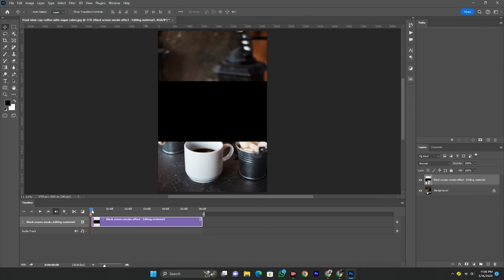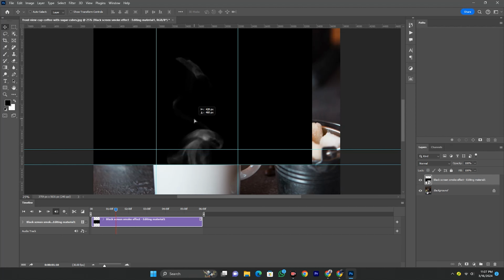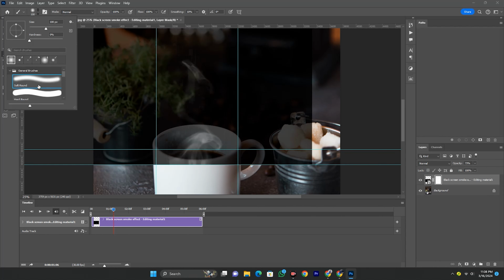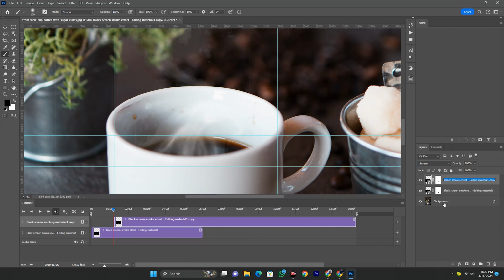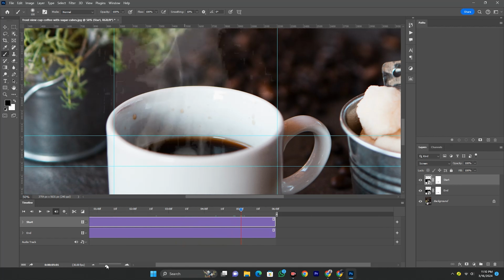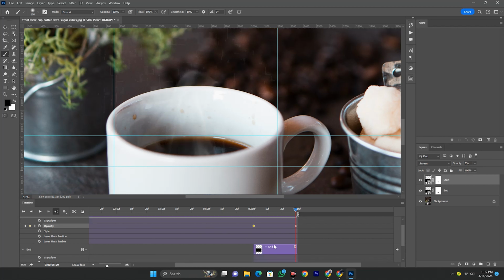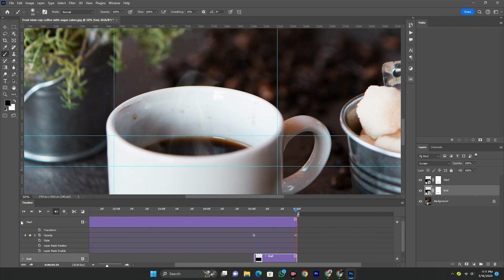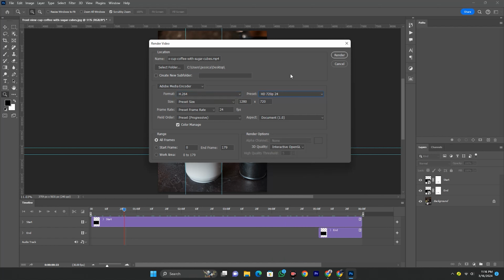Create a Coffee with Smoke Animation in Photoshop 2024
Today I will Show you Create Animated Video with Photoshop! Learn how to use the timeline feature to create a continuous video clip and turn that into a looping GIF, VIDEO.

In this tutorial, we will use blend modes to add smoke/vapor and learn tricks to make it look continuous with keyframes. I hope this tutorial helps you.